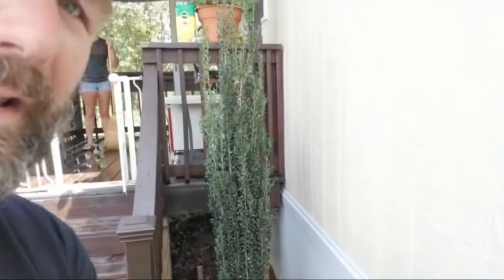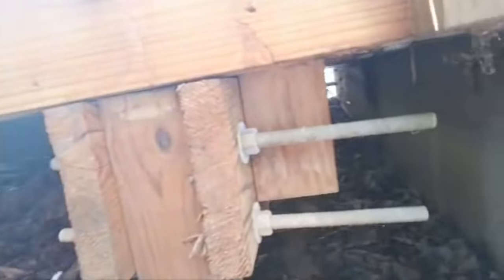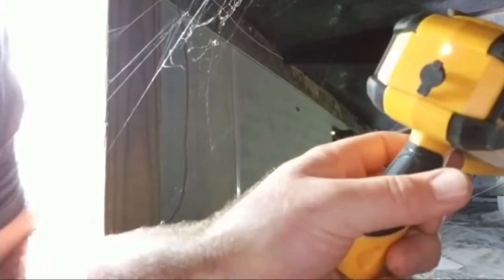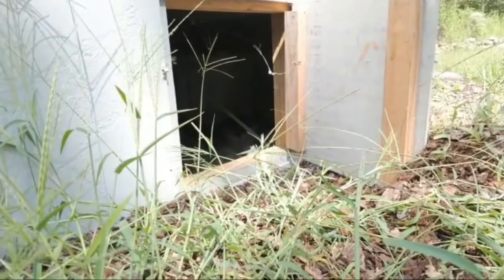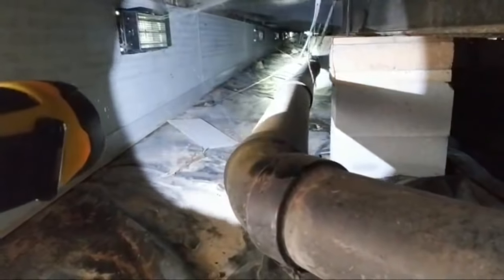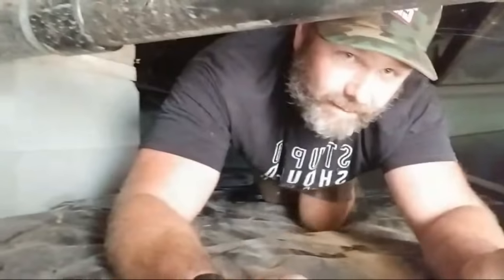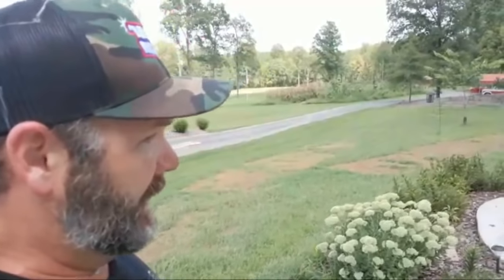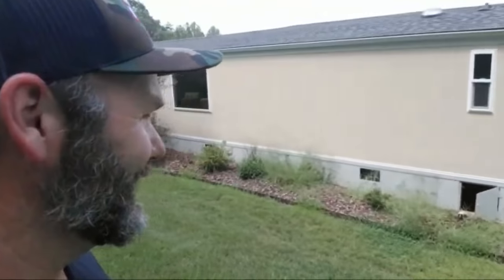DOG SPRAYED BY SKUNK AND IT'S STILL UNDER THE HOUSE!!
This was a totally unexpected live feed! A skunk came up on our sidewalk and blasted my dog in the face!! Follow me as I figure out how to get the darn thing out from under the house!! Live rediculous action!! Hope ya'll enjoy!

THE WOODLAND HOMESTEAD

OTHER COOL LINKS FOR YA: